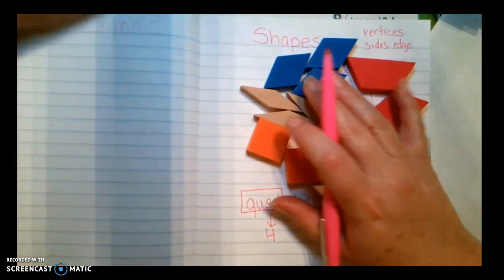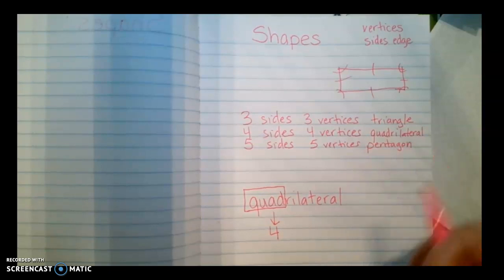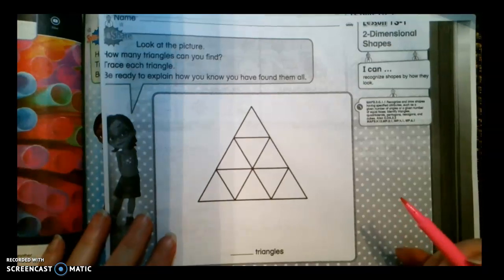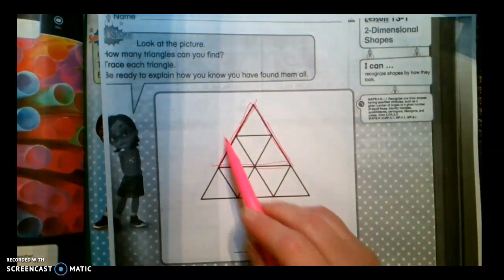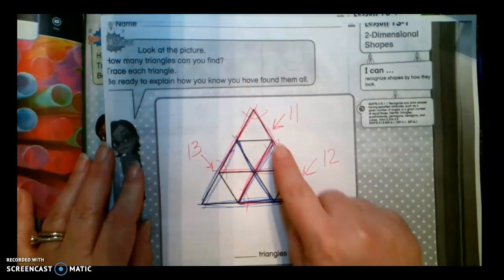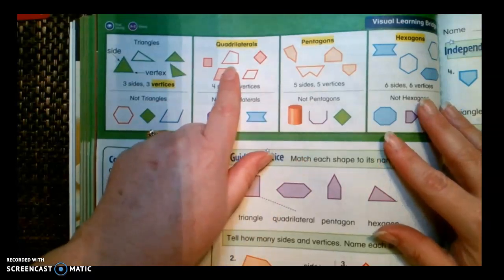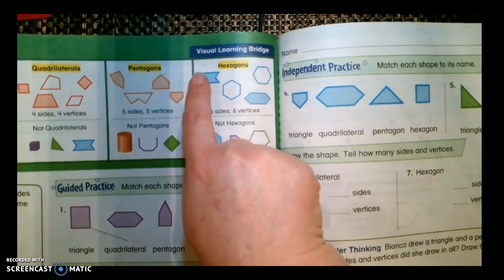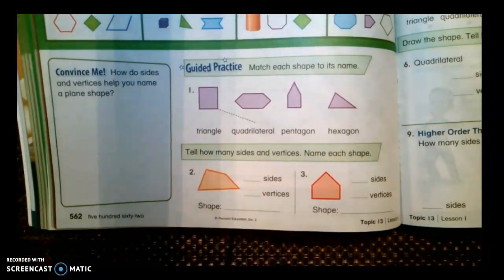Topic 13-1 2- Dimensional Shaoes